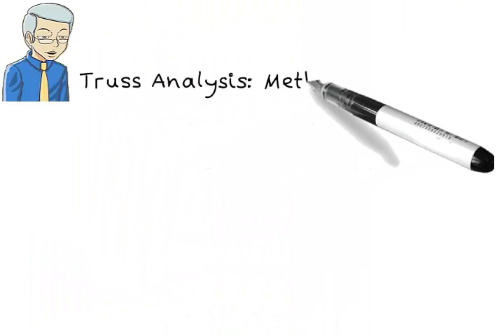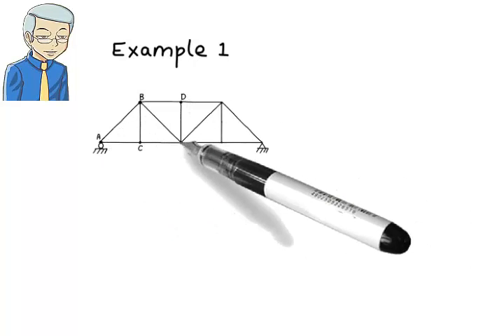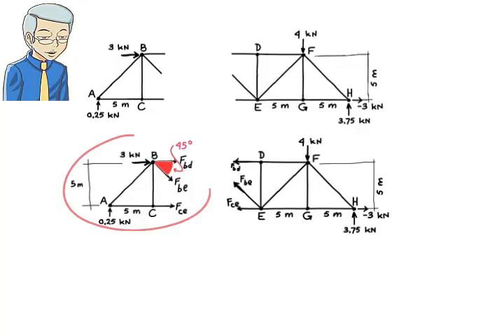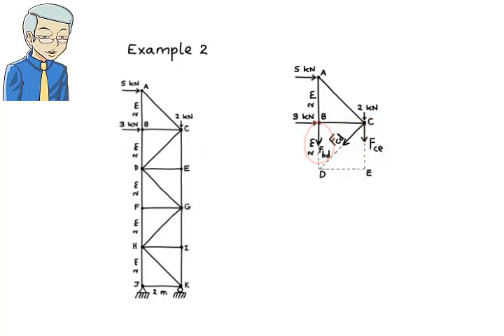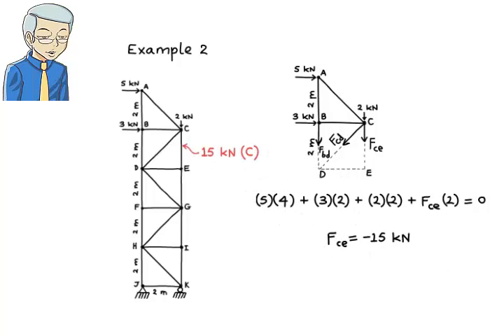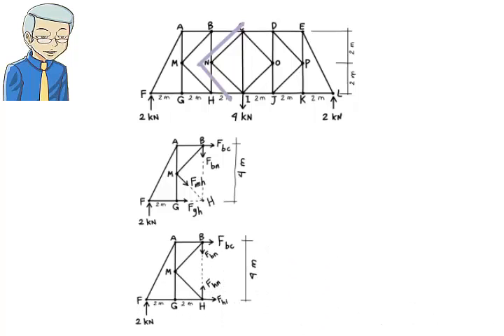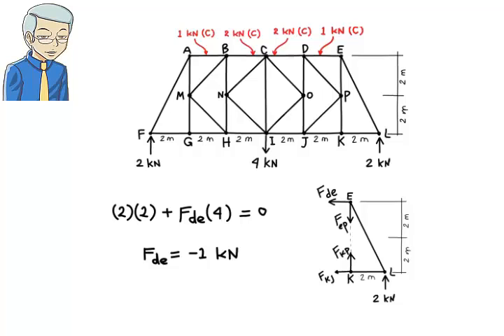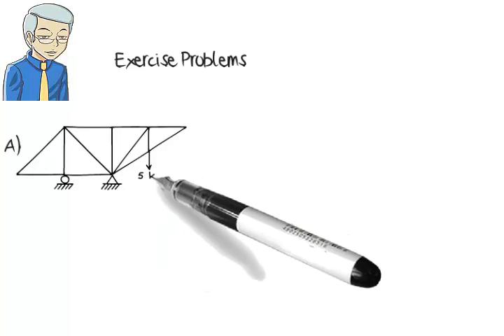SA10: Truss Analysis: Method of Sections